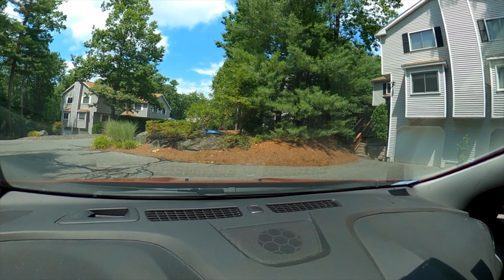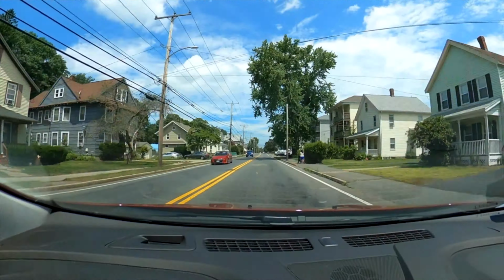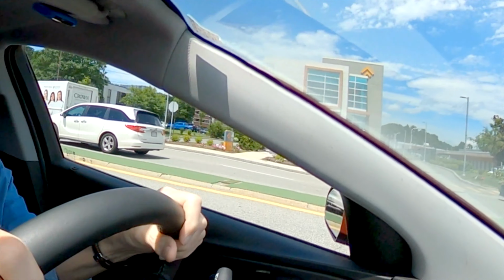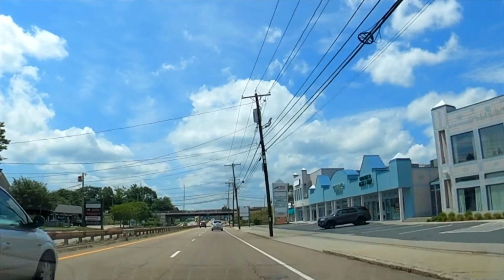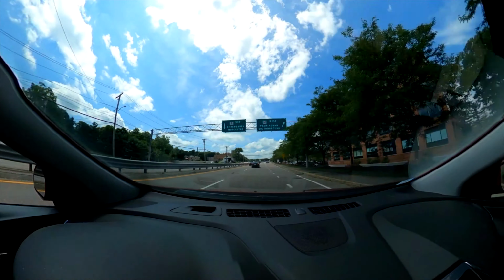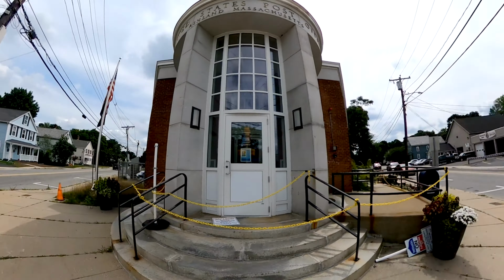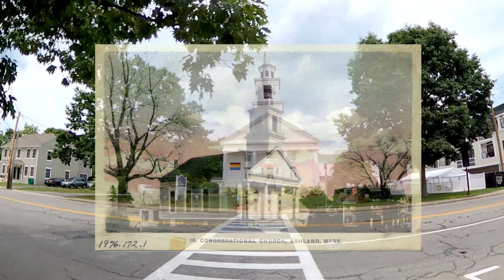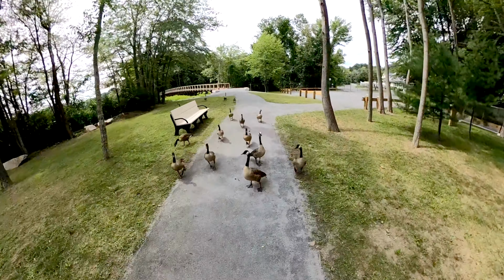Ridin' with Max - Walkin' with Max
Some new video with my new GoPro Max. I used it in my car for the first time on a little shopping trip. I also wanted to find someplace a little more interesting than my neighborhood for a walk with Max. We went to downtown Ashland and walked by the town's historic buildings and landmarks. I did discover a little problem with the Max. When using Quick Capture, it would sometimes record in hyper lapse mode. I wonder why.
The old Ashland photos are from The Ashland Historical Society.